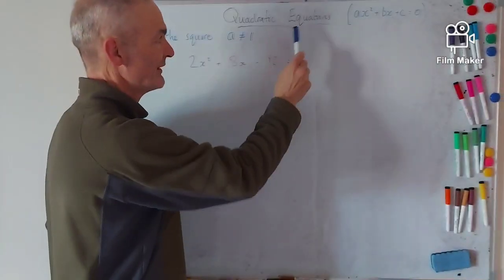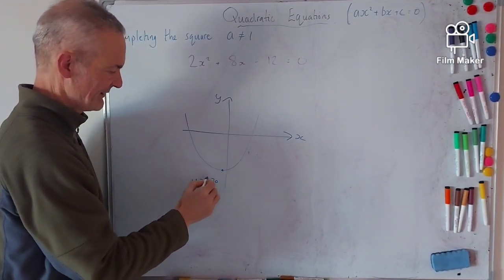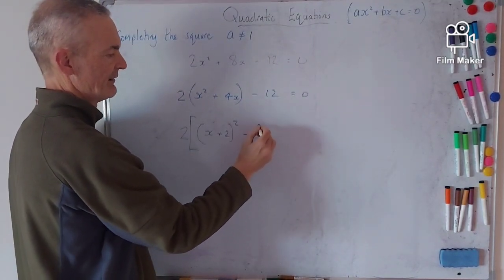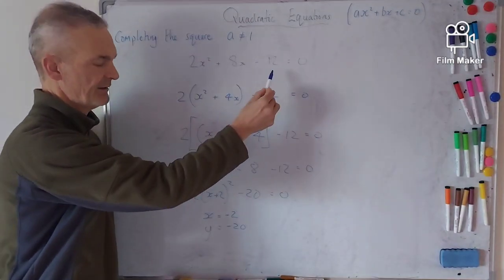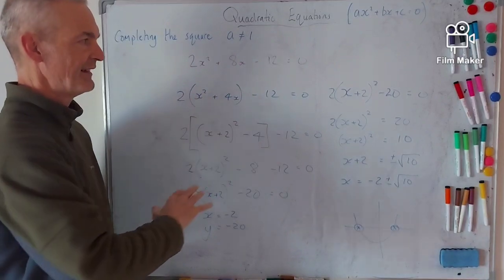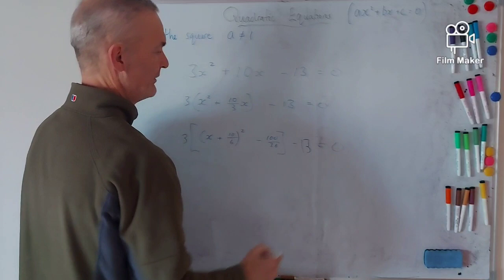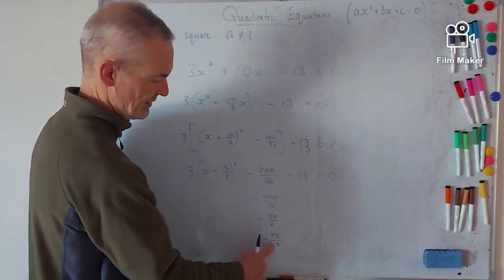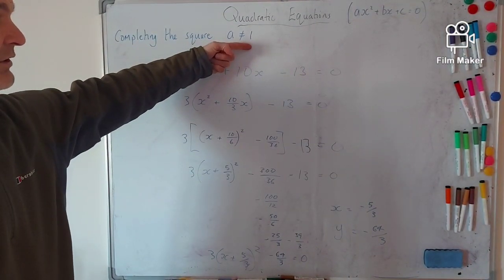completing the square on quadratics where a is not equal to1